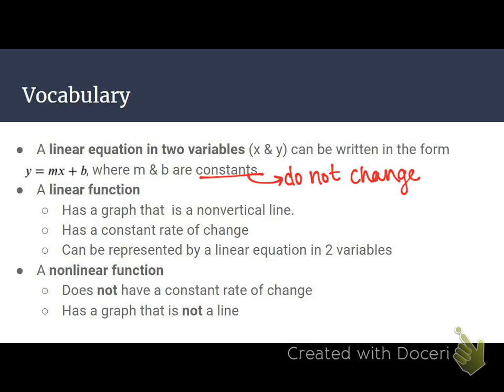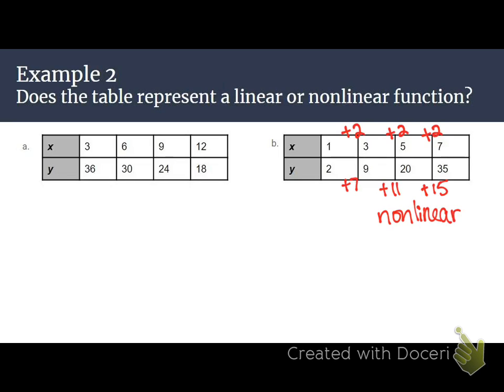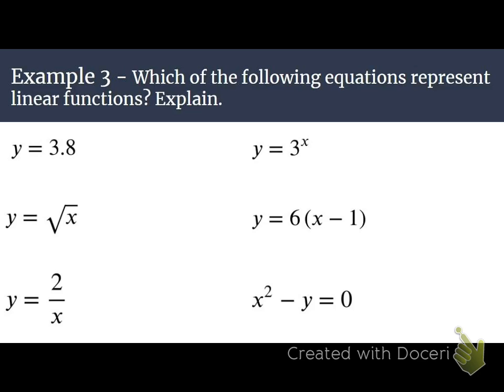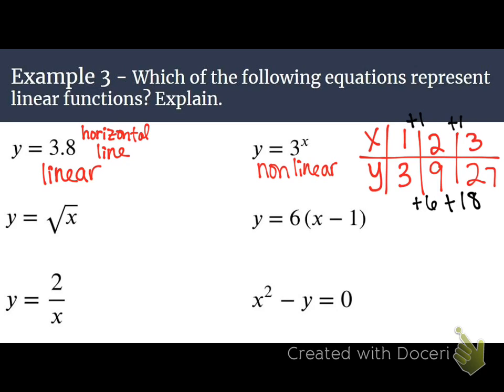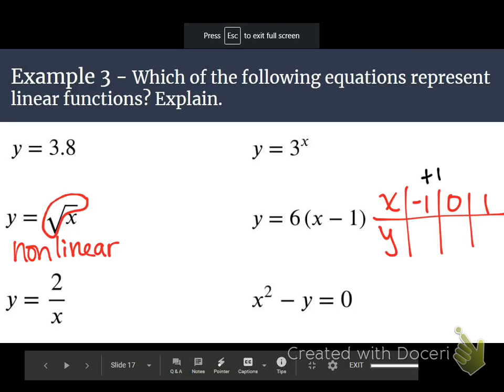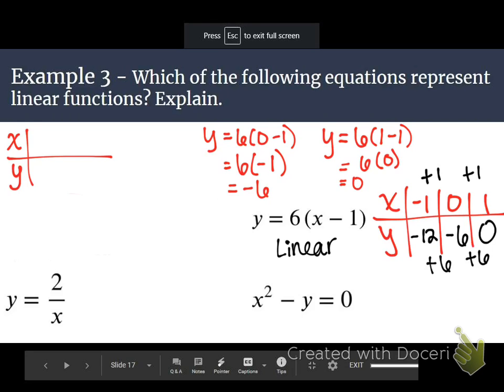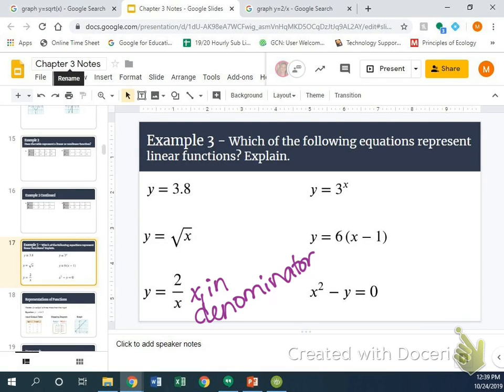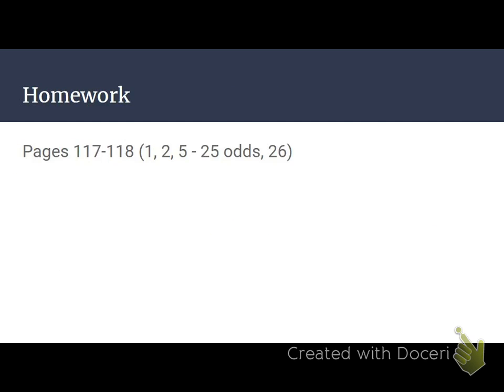Algebra I 3.2 Day 1 Notes New